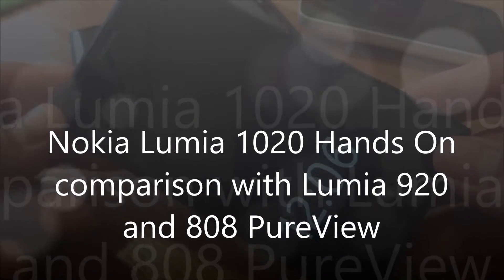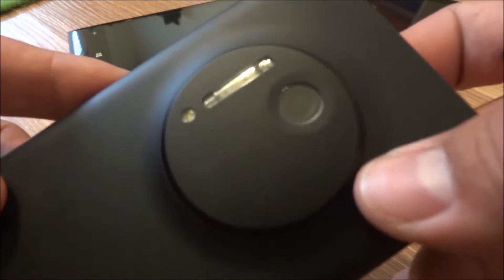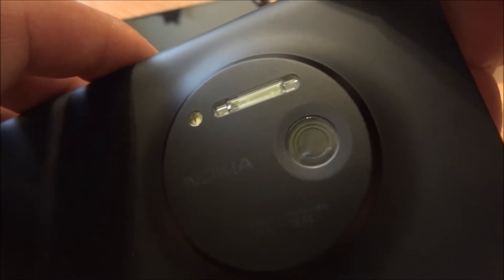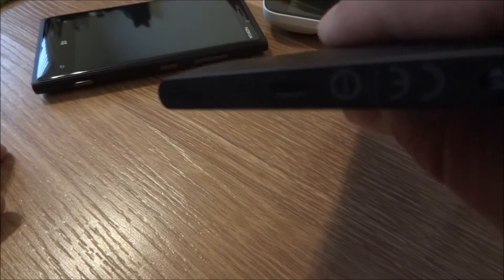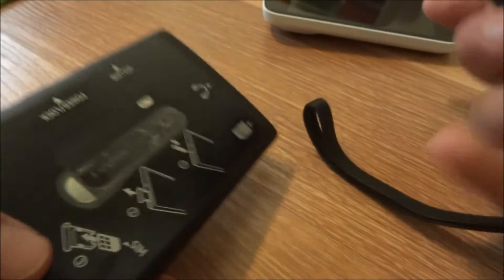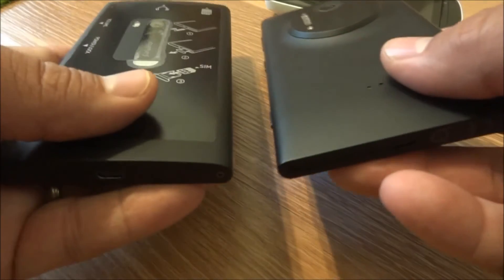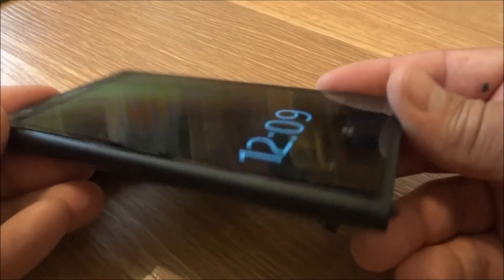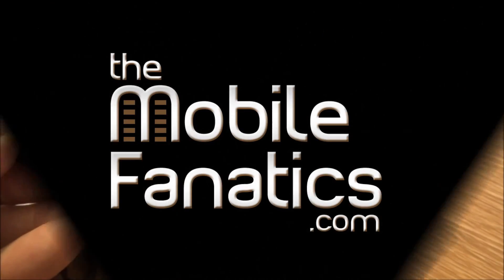Nokia Lumia 1020 Hands On Demo of Hardware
Nokia Lumia 1020 Hands On Demo of Hardware Review